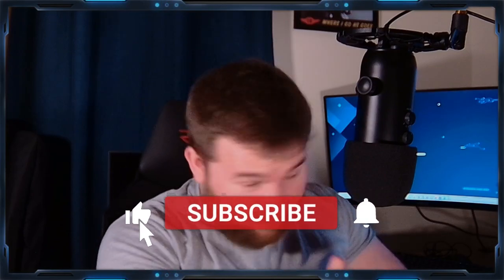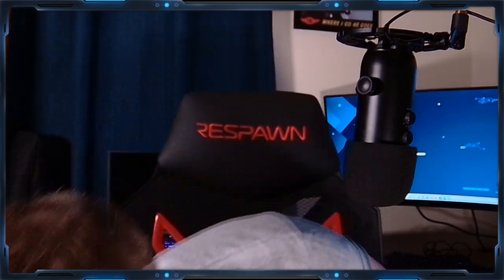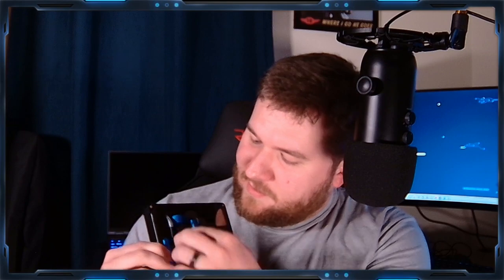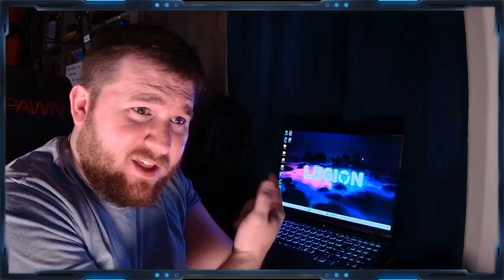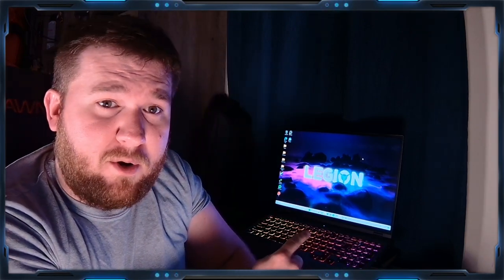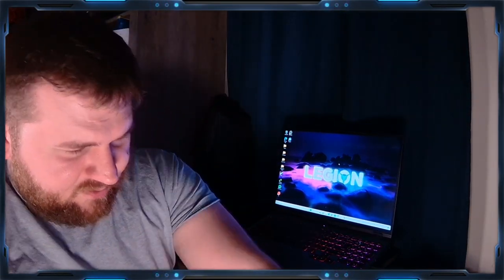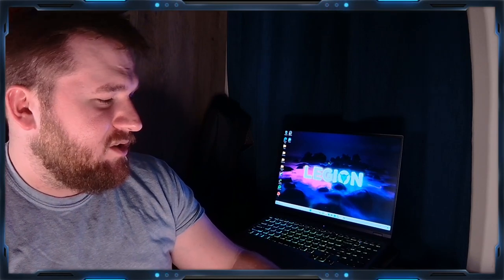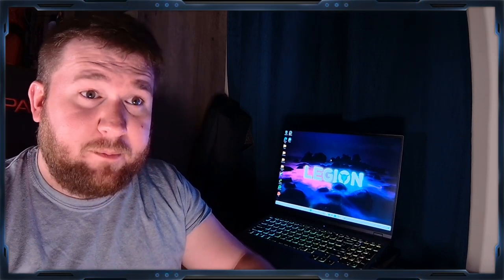Lenovo Legion 5 Pro | 100 Sub Special!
Here is the long awaited 100 SUB SPECIAL! I'd like to apologize for the inconvenience of the wait but I wanted to review this laptop personally before making a video! I also bought an IFIXIT starter kit that I also enjoy!